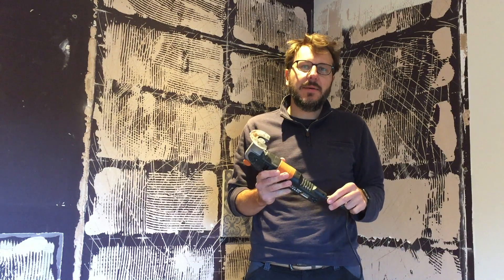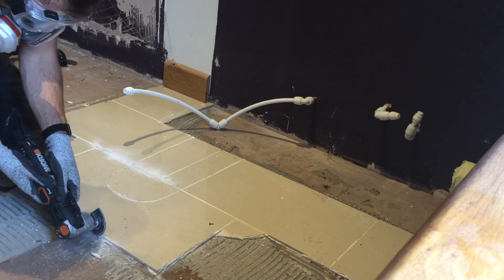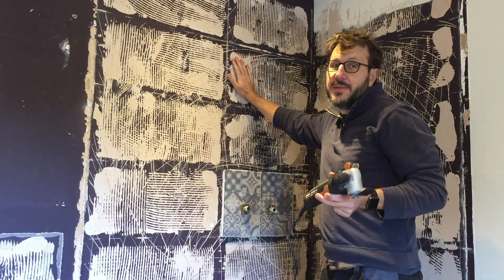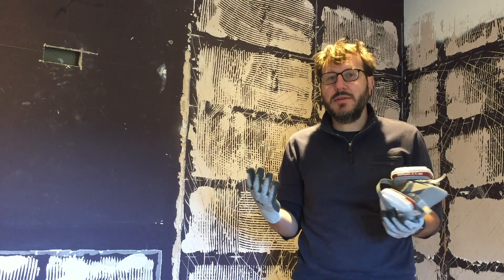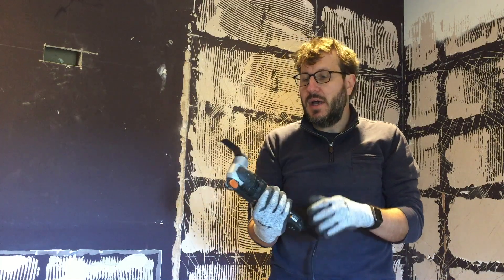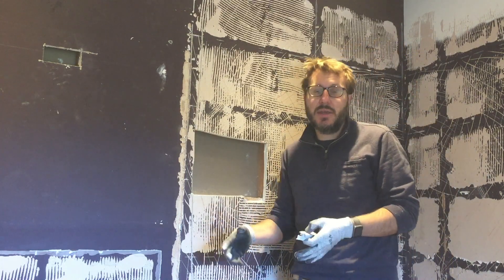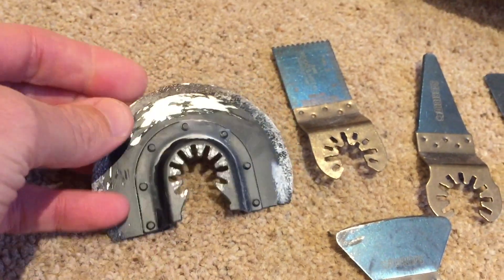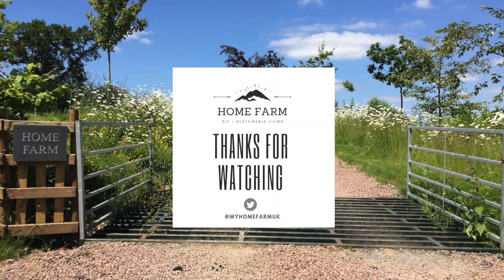Using the Worx F30 Multitool and Sabrecut blade for Bathroom Refit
Our DIY projects are in full swing, and our most recent is the main bathroom refit and complete renovation. Gutting the bathroom was the ideal time to review and demonstrate our multi oscillating tool from Worx (Sonicrafter F30) as well as new blade attachments from Sabrecut.

I've had the Worx multitool for years, but it's only when we've embarked on serious DIY projects recently that I've become incredibly dependant on it.

🌿  THINGS MENTIONED  🌿
Worx F30
Sabrecut blades